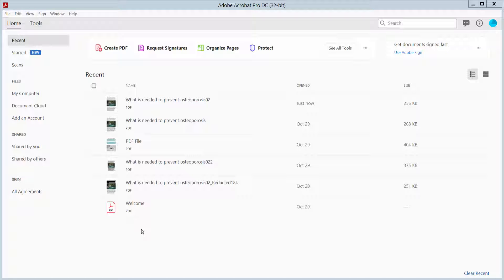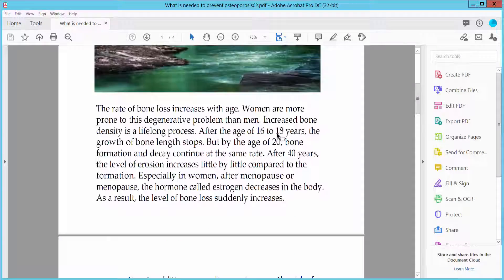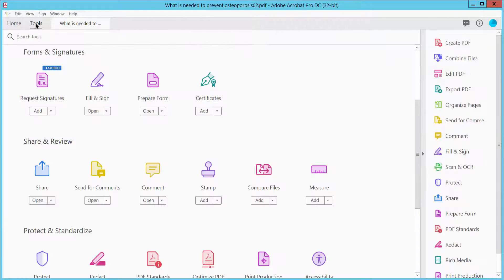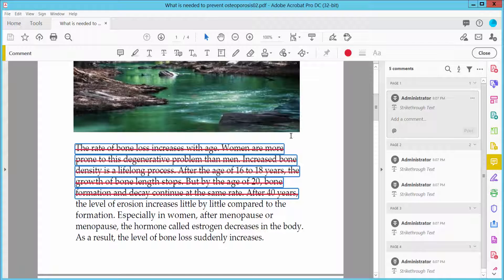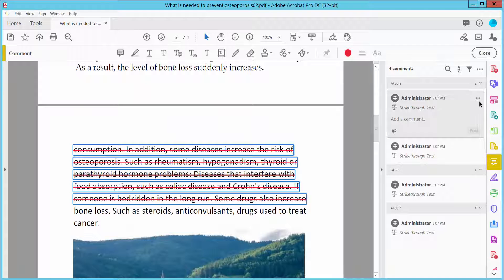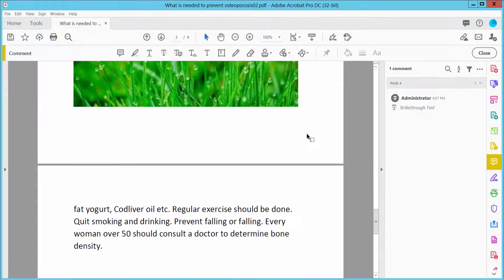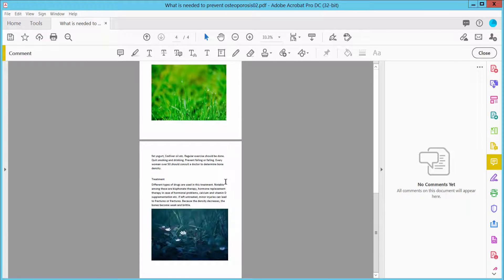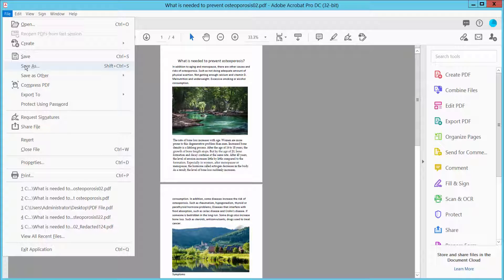How to remove red strikethrough in pdf using Adobe Acrobat Pro DC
Hello everyone, Today I will show you. How to remove red line strikethrough in pdf using Adobe Acrobat Pro DC.